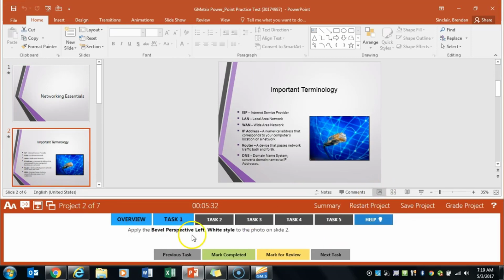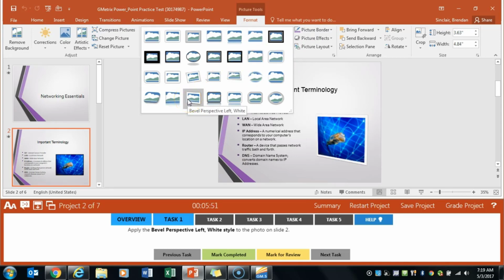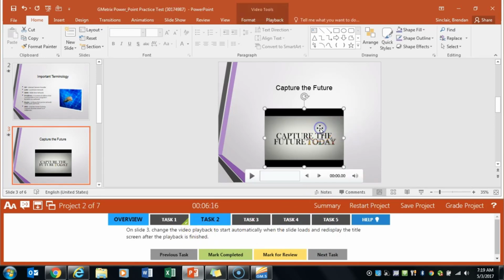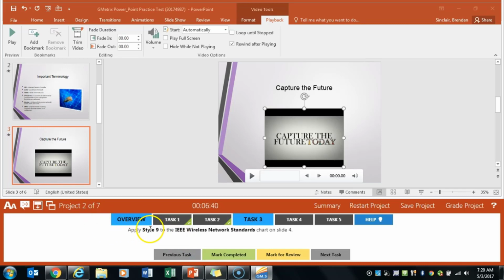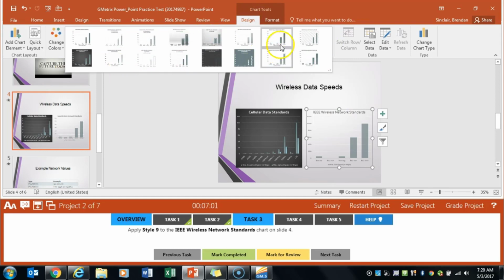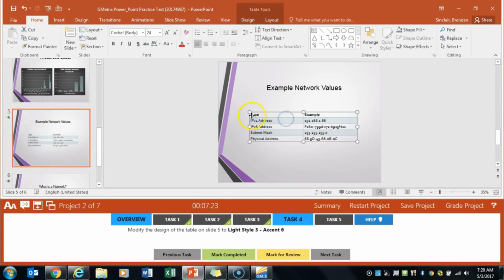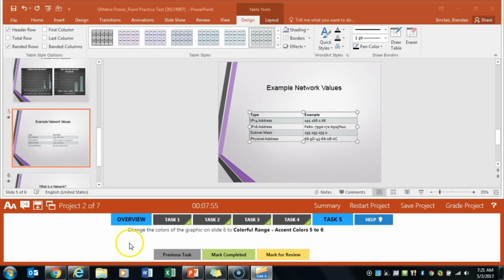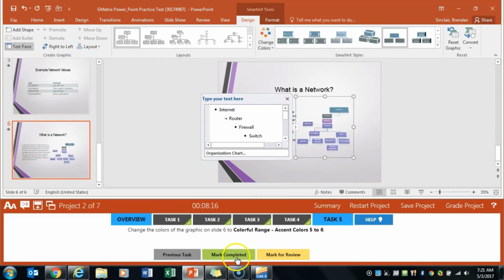GMetrix PowerPoint 2016 Core Practice Exam 1 - Project 2 (Networking)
RECOMMENDED READING